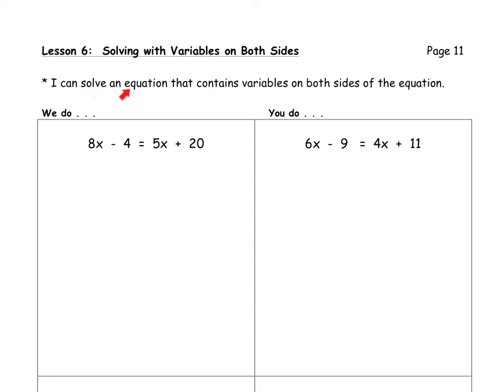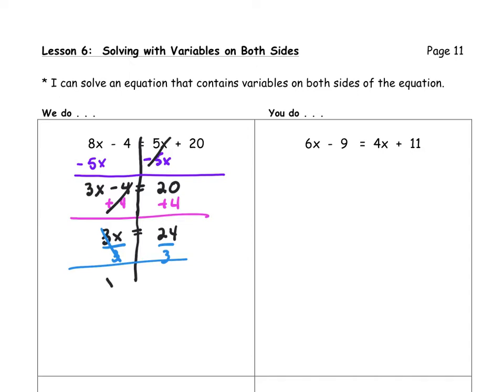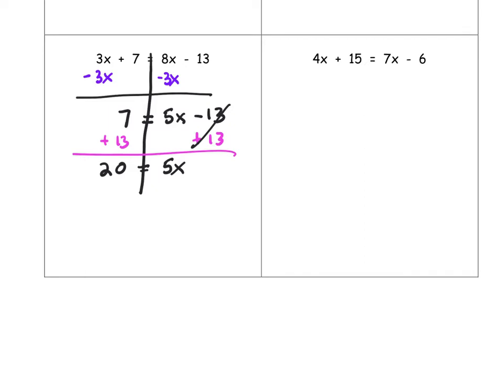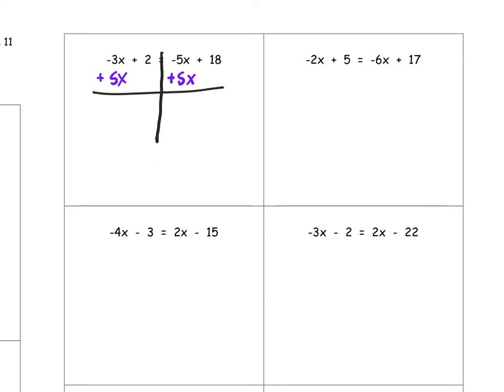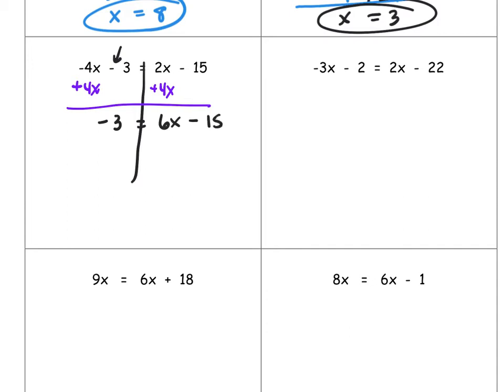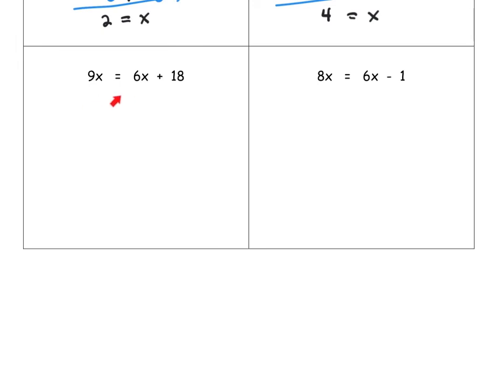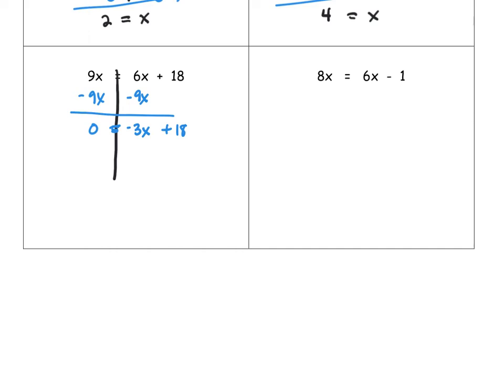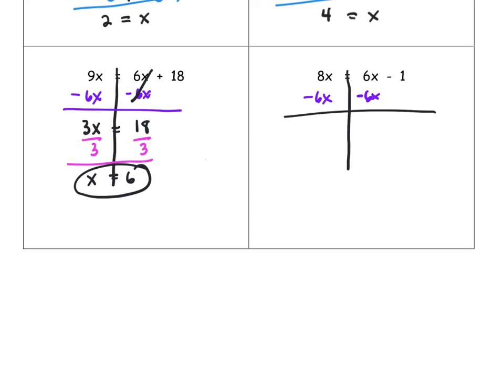Lesson 6 - Solve Variables on Both Sides Pg 11-12